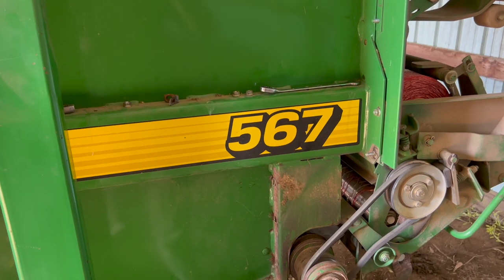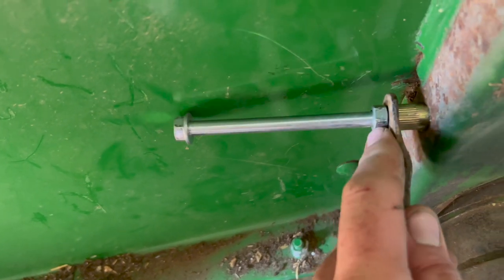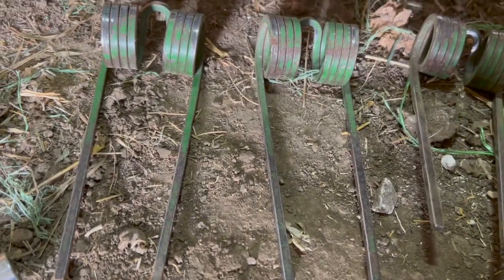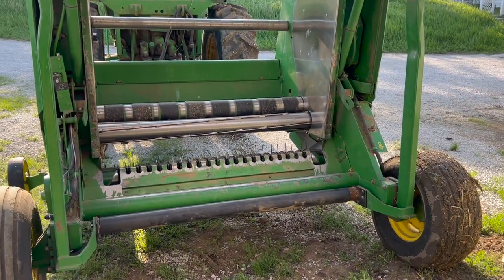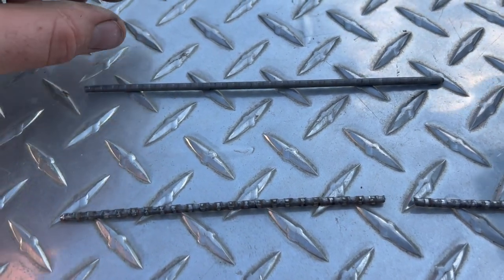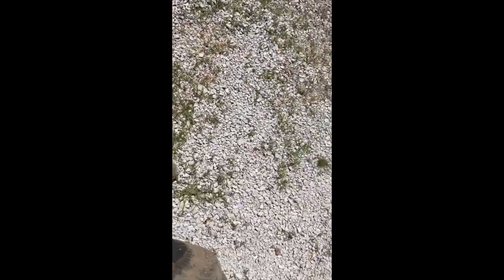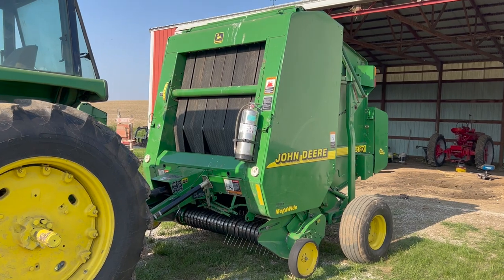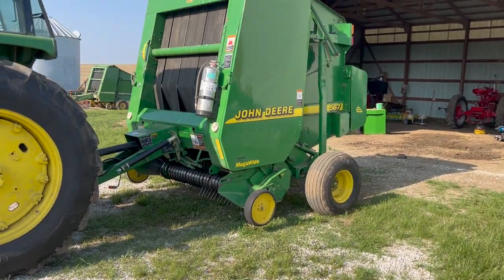Getting the baler ready to roll up some cow chow!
In this video I'm showing you a few things I have done to get the round baler ready for the year.